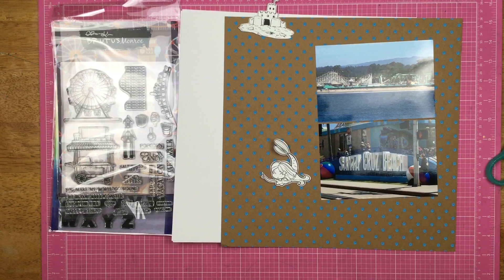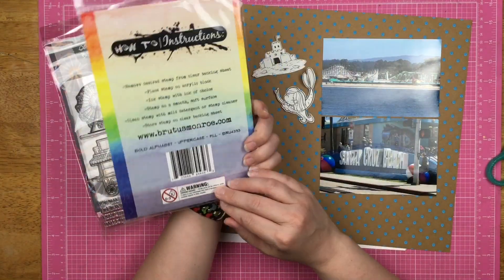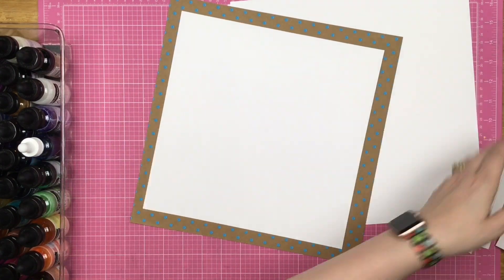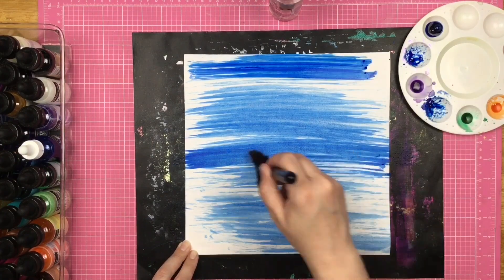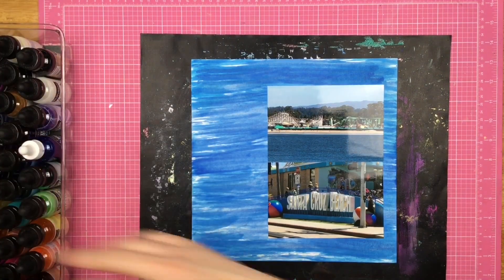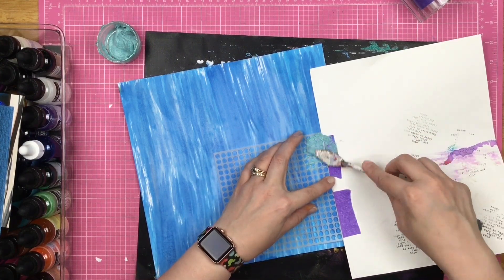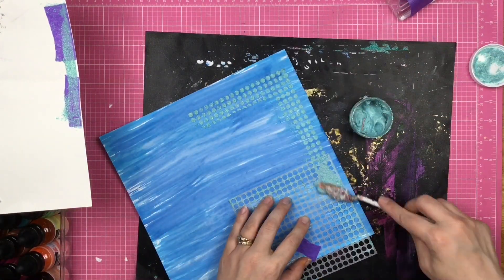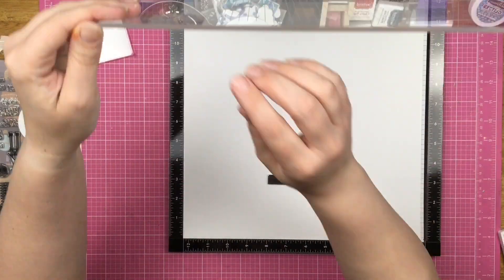Scrapbook Process: Santa Cruz // Brutus Monroe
Thank you for joining me while I scrap Santa Cruz photos.